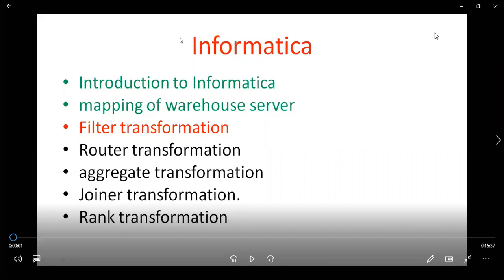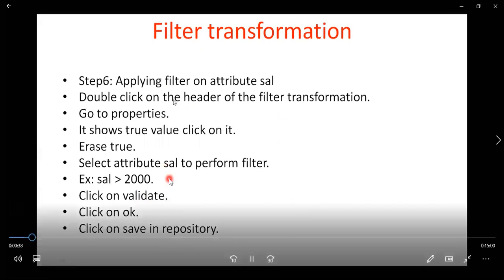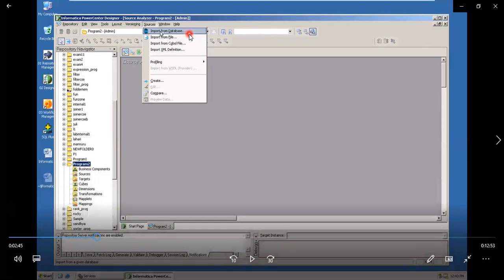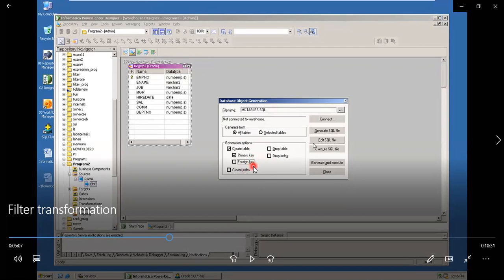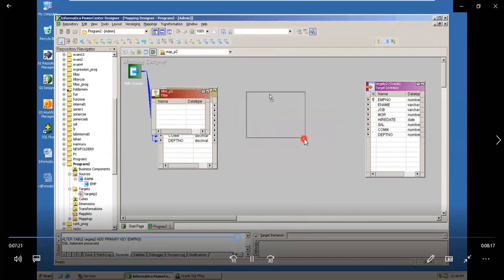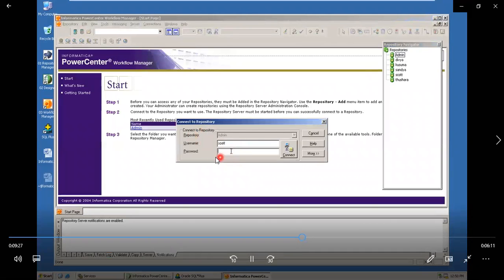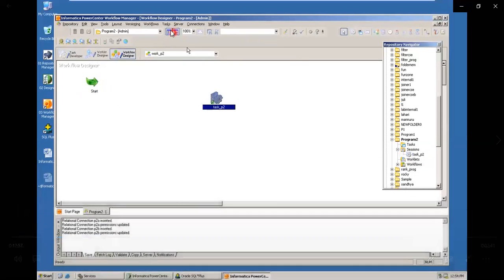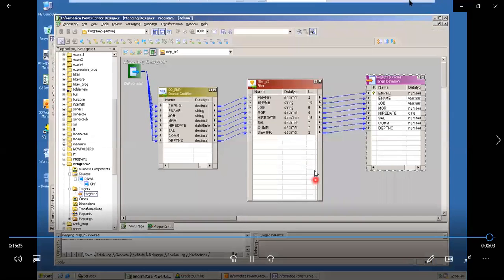3 Informatica -- Filter transformation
Display the list of employees whose salary is greater than 5000 by designing filter transformation.

Opening VMware:
Step1:  Creating folder
Step2:  Creating source table
Step3: Create target table manually
Step4: Checking target table
Go to targets.
Click on generate and execute.
Step5: Creating mapping through filter
Next
Click on transformations.
Click on create.
Select filter in drop down list.
Step6: Applying filter on attribute salary
Double click on the header of the filter transformation.
Go to properties.
It shows true value click on it.
Erase true.
Select attribute salary to perform filter.
Click on validate.
Click on ok.
Click on save in repository.
Step7: Create session
Step8: Passing instructions to session
Go to connections.
Click on relational
Step9: Creating workflows
Select the workflow monitor to see the session execution succeeded.